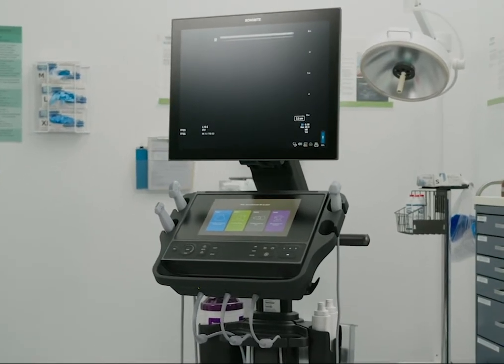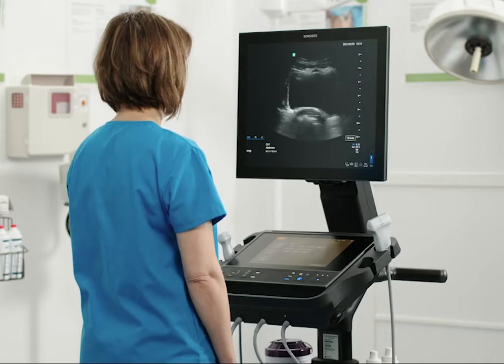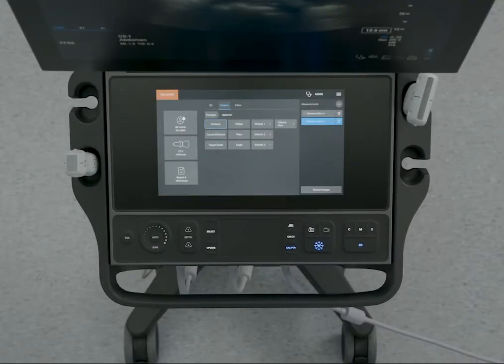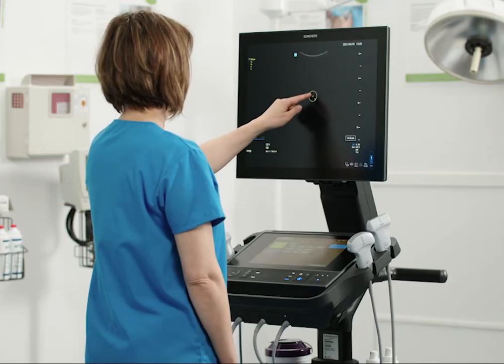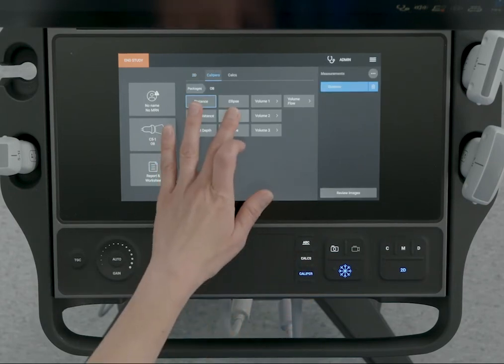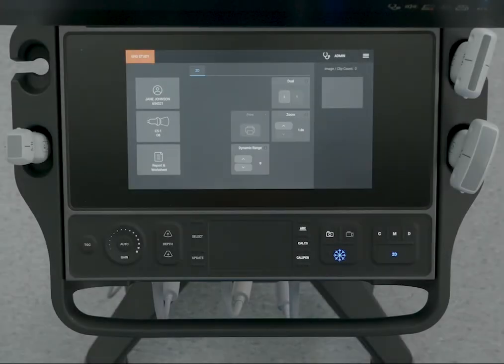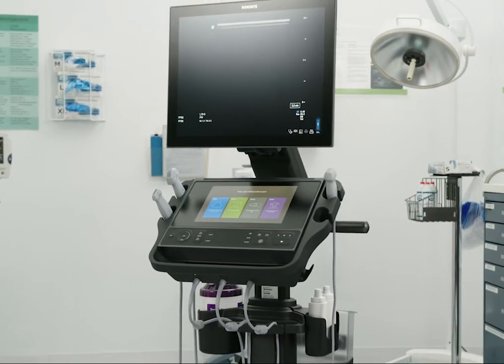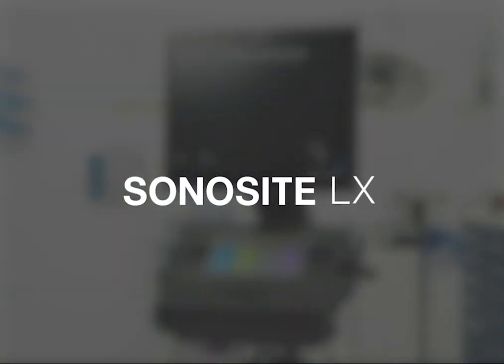Sonosite LX Taking Measurements